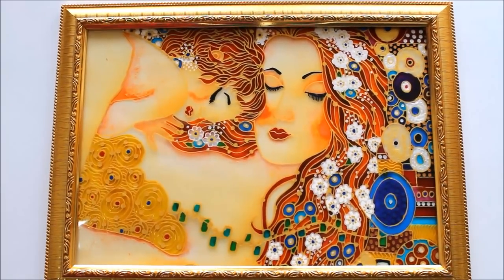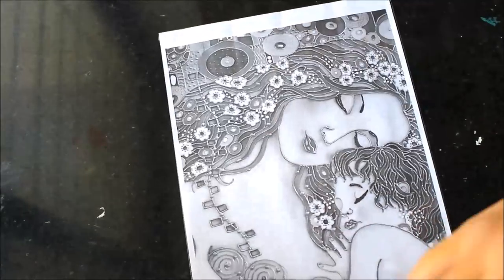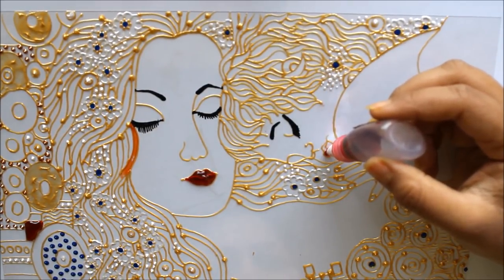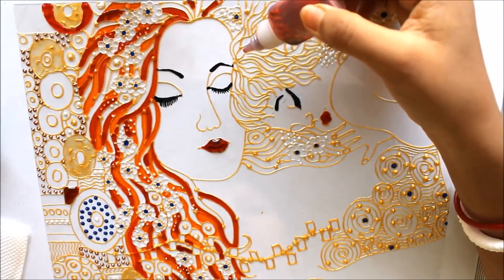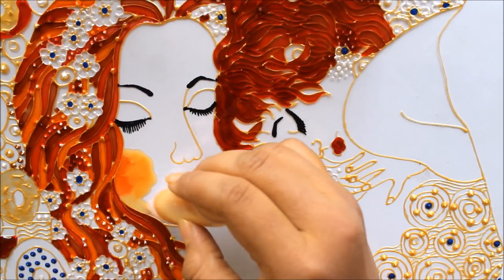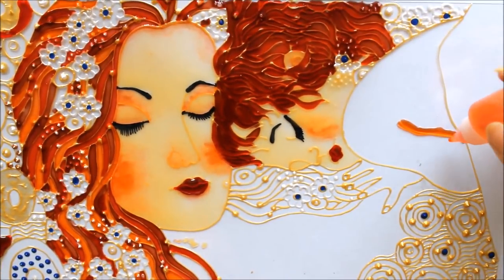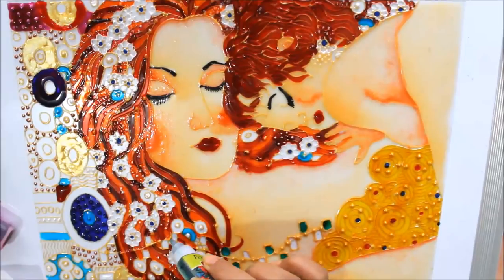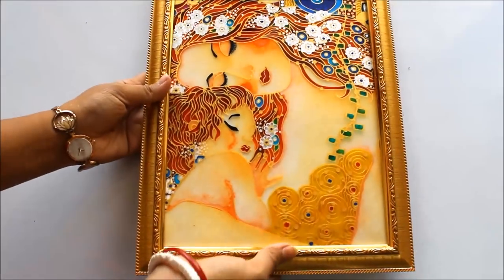GLASS PAINTING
GLASS PAINTING MATERIALS (Amazon Link):
1. Pidilite Fevicryl Water Based Glass Colours 10
2. Camel Glass Liner (Gold, Black, Silver)
3. Premium OHP Transparency Film, 175 Micron A4 Size
4. Fevicryl 3D Outliners Fabric & Multi-Surface – Set of 5 Shades
5. Glitter Sparkle Powder Box for Crafts & Arts
6. A4 Size Painting Frame